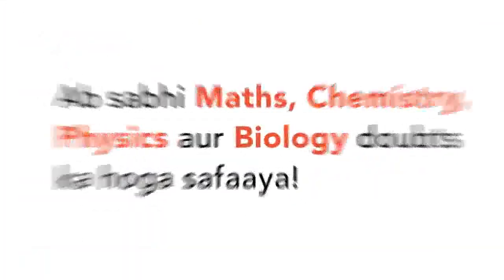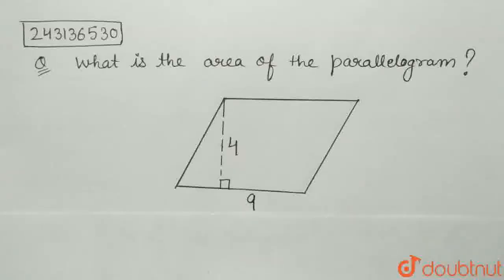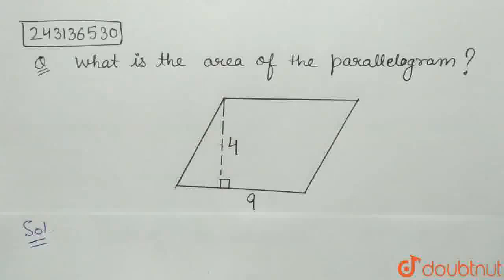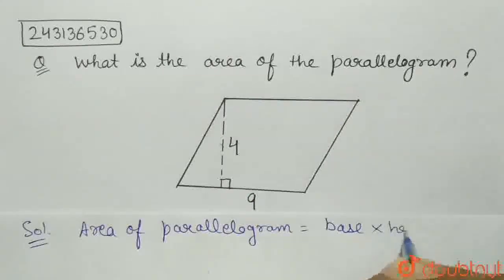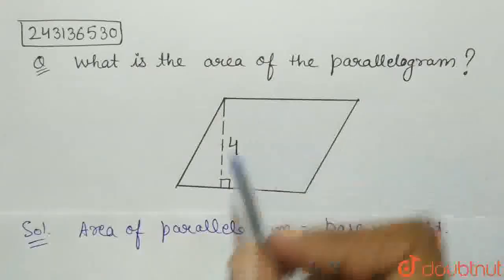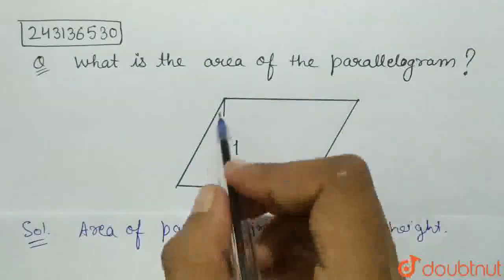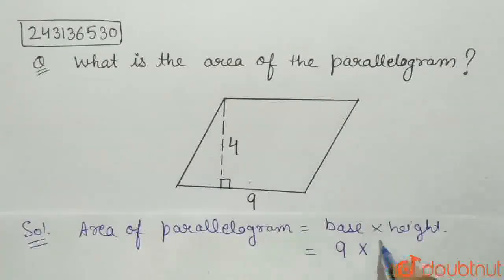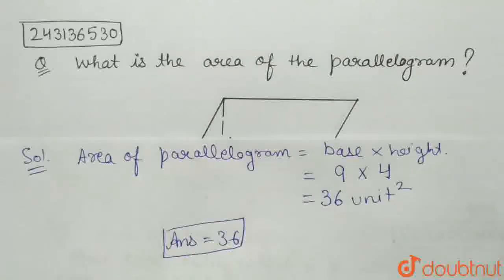What is the area of the parallelogram? | CLASS 12 | POLYGONS | MATHS | Doubtnut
What is the area of the parallelogram?
Class: 12
Subject: MATHS
Chapter: POLYGONS
Board:SAT

👉 Have Any Query? Ask Us.